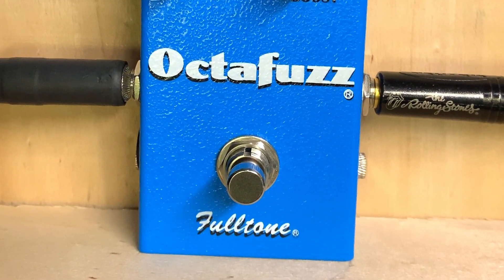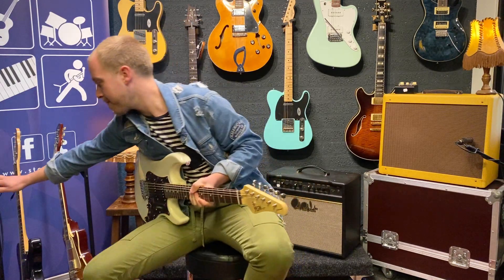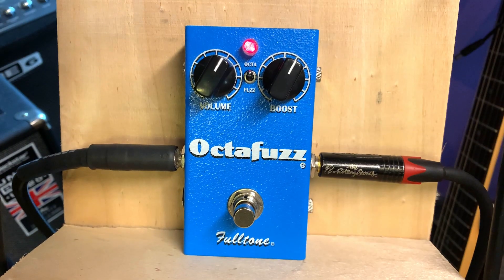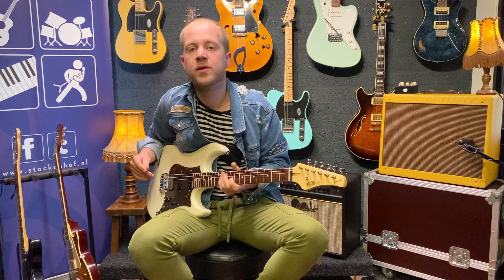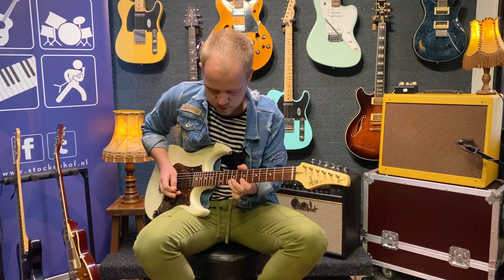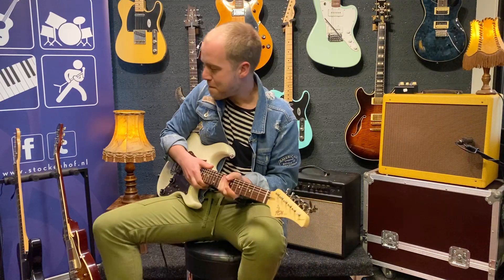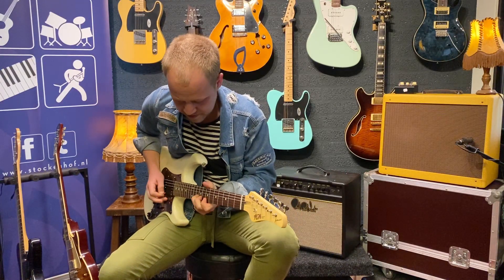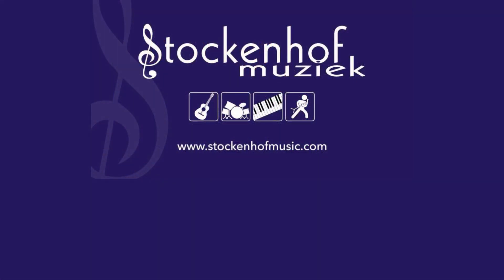Fulltone Octafuzz @ Stockenhof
Hier een nieuwe video voor onze Pedal Friday. Dit keer de Fulltone Octafuzz. Voor deze video gebruikt Peter een FGN stratocaster samen met de RP Amplifier. De amp wordt uitversterkt met een SM57. Dank aan Joost Janssen voor alle techniek. Veel kijk plezier!

Here a new video for our Pedal Friday. This time the Fulltone Octafuzz. For this video Peter used an FGN stratocaster together with the RP Amplifier. The amp is amplified with an SM57. Thanks to Joost Janssen for all the technology. Enjoy watching!